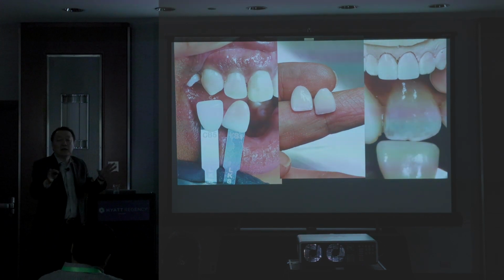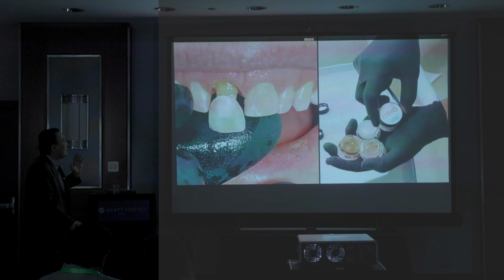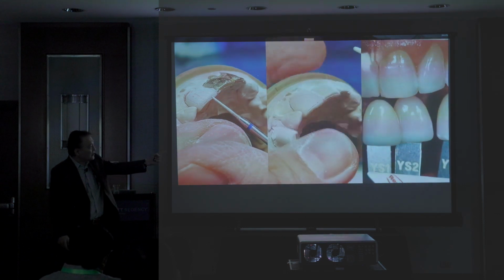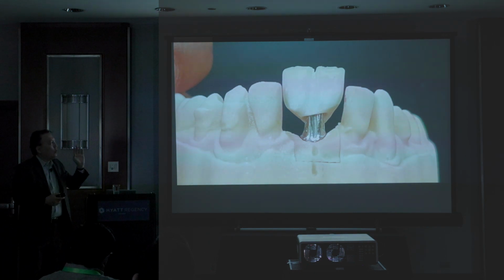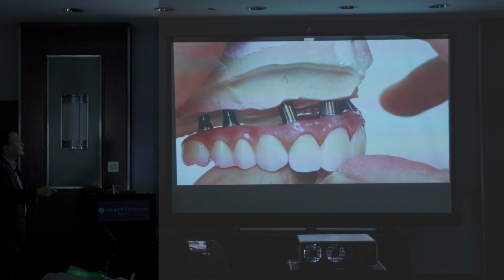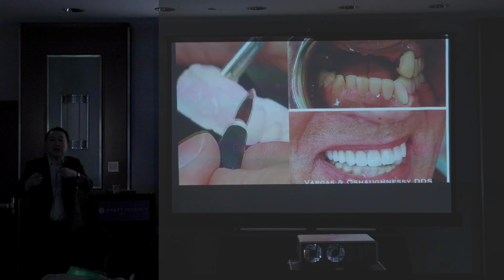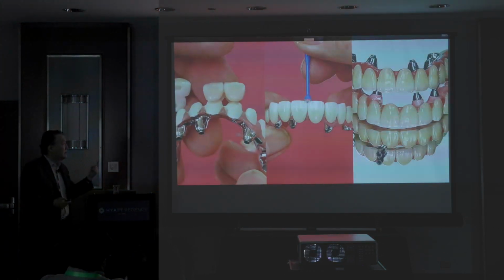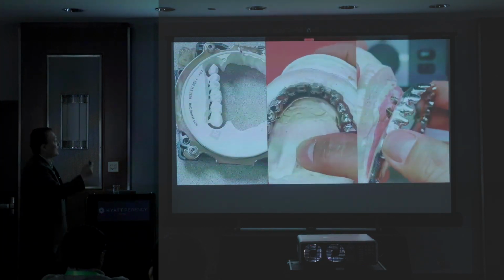LMT 2023 Chicago - Luke Kang - Full Mouth Cases: Color and Contour Precision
Optimizing Full Mouth Cases: Color and Contour Precision.

Explore the intricacies of achieving ideal color and contour in full mouth dental restorations. Understand the methods for creating balanced brightness in upper and lower teeth and the impact of different materials and technologies on final outcomes.

LMT 2023 Chicago
Presented by B&D Dental Technologies and Luke Khang, Owner of LSK121 Oral Prosthetics.